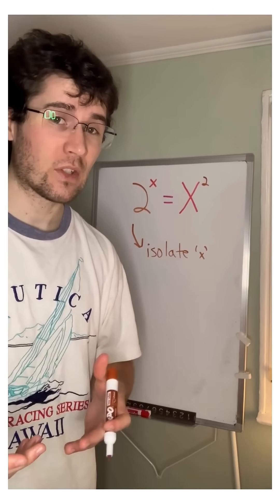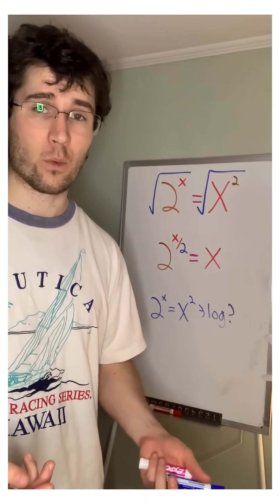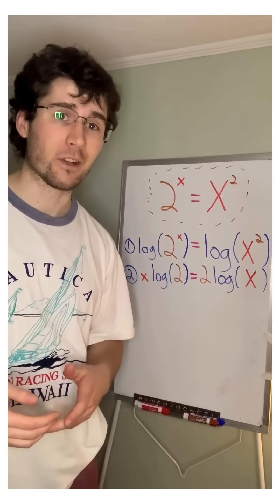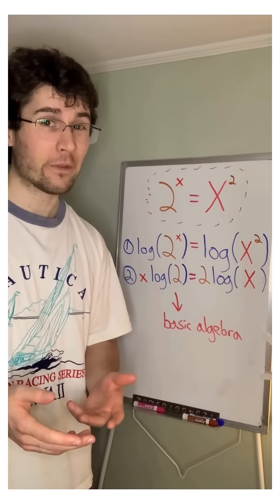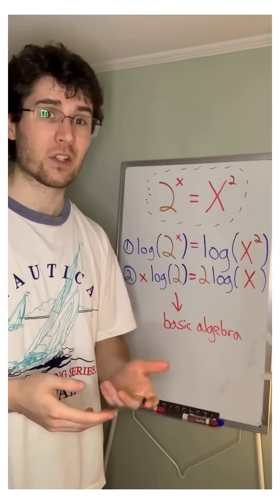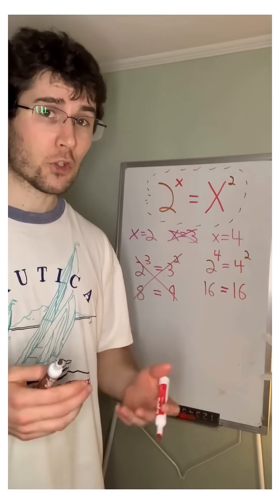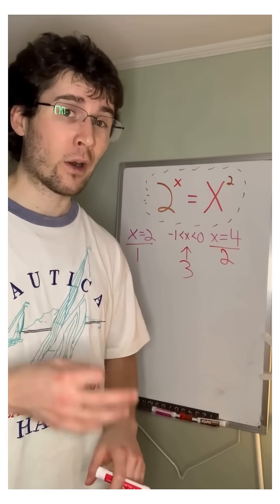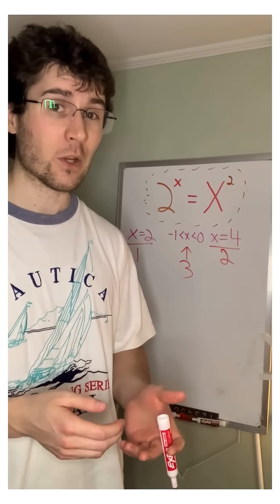2^x = x^2 ... can we do it?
Go Beyond Tutoring with Gravity Assist – Your Educational Co-Pilot for live, private, and personalized online tutoring!

In this video, we're tackling 2^x = x^2 . Whether you're in grades 6-12, preparing for high school or college test prep, or just need help, our experienced tutors are here to guide you.

We believe every student has a unique learning path. That's why our tutoring journeys are tailored to your specific needs, strengths, and goals.

Ready for a customized learning plan with our superhero team of diverse tutors? We offer flexible scheduling that fits into your life and use measured success tracking to optimize your journey.

Discover your unique learning path!